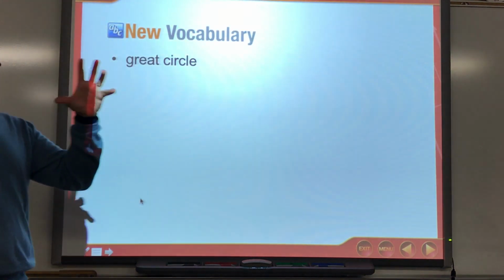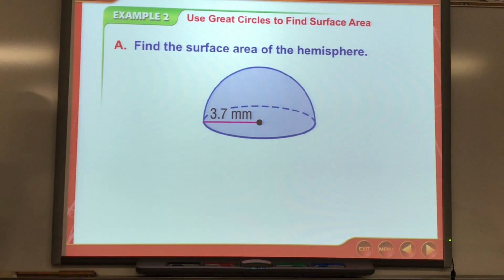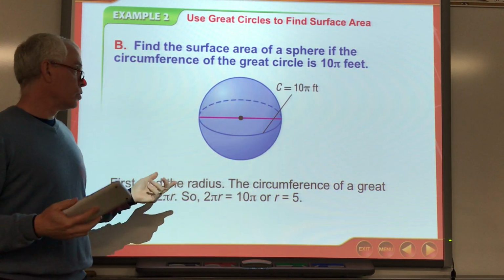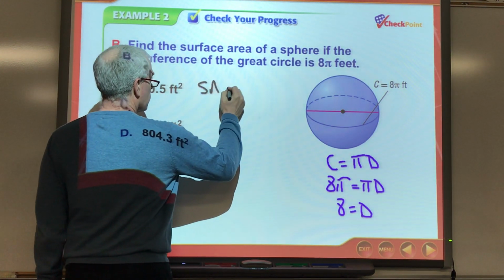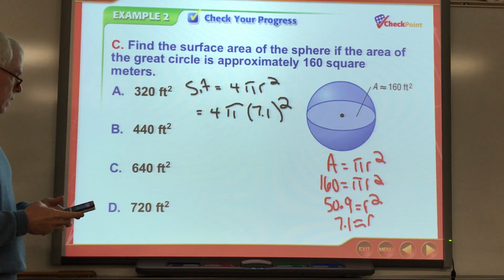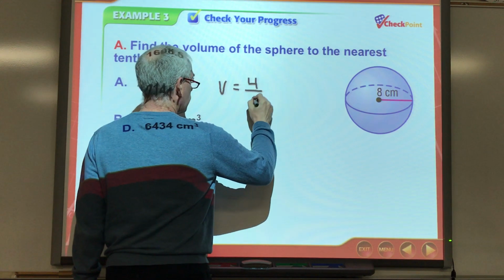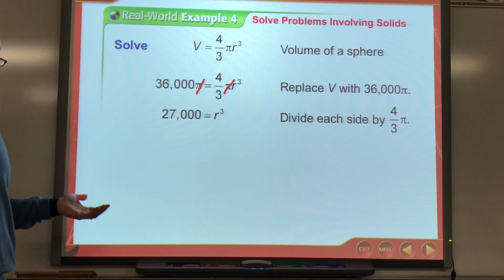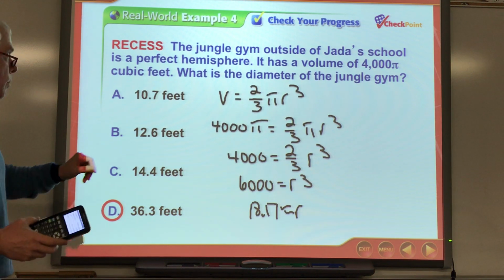Section 12.6 - Accelerated Geometry